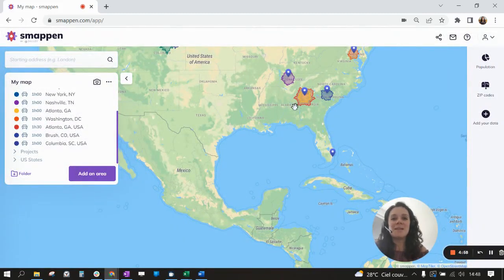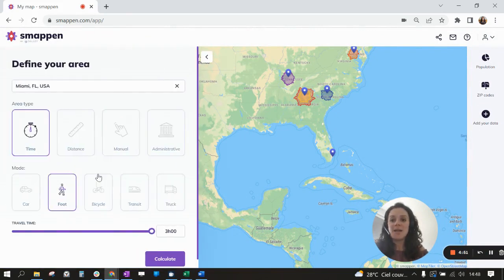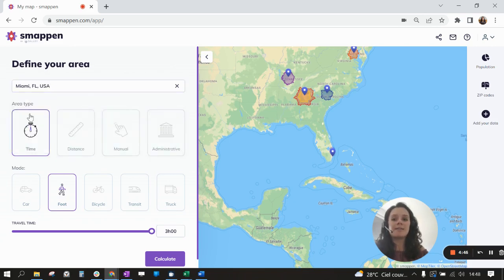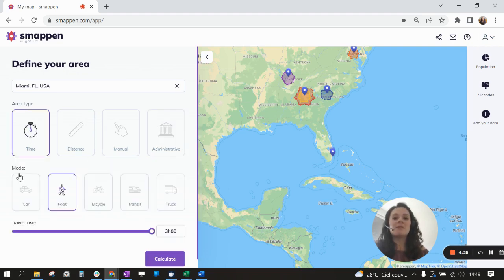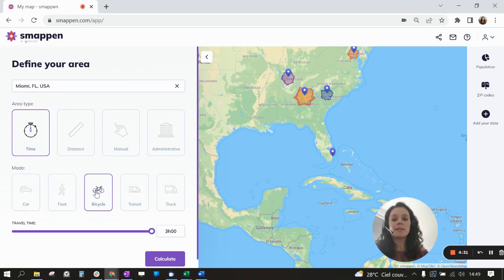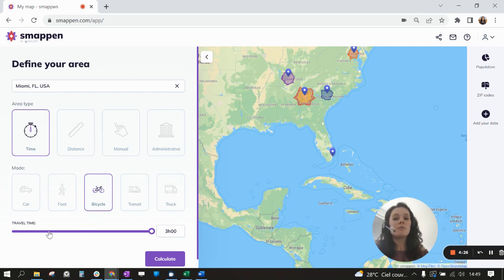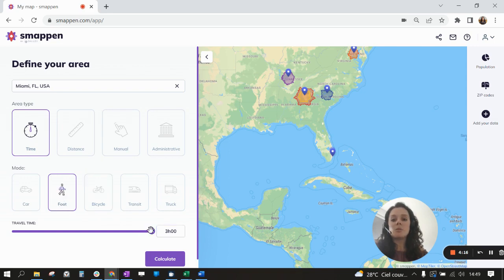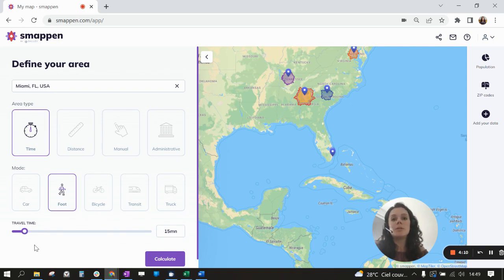Creating a catchment area or territory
Follow Melissa's tips to create your first catchment area on Smappen!